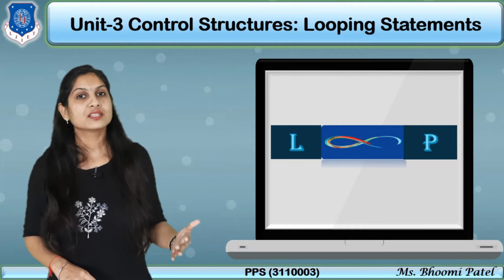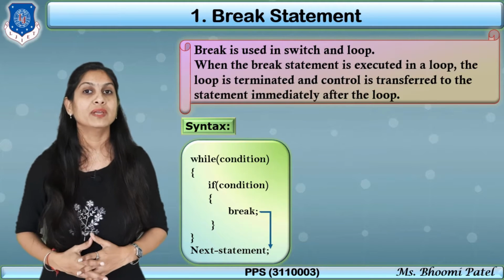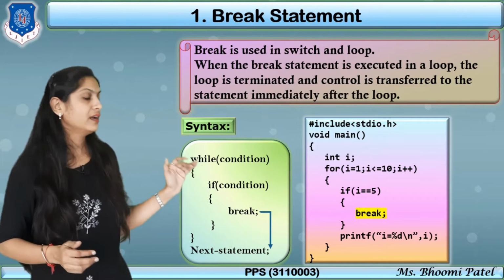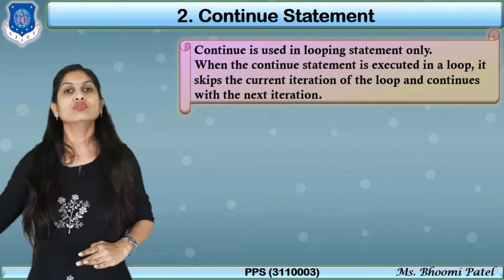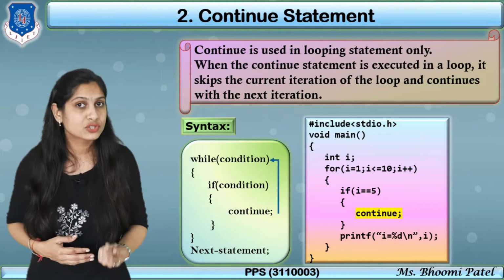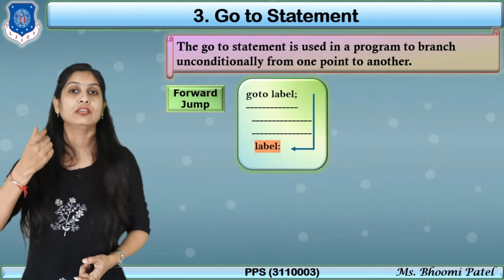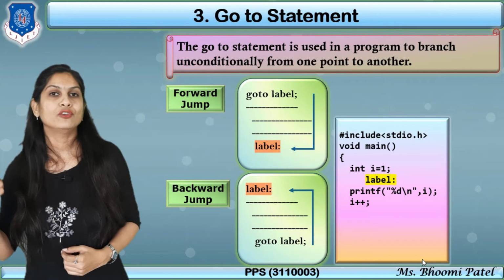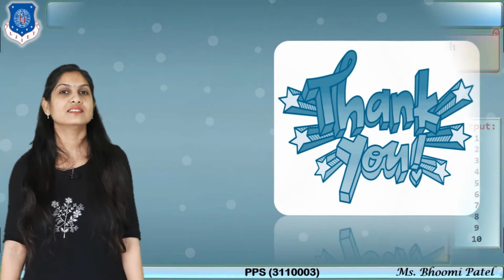Lec-22_ Break and Continue Statement| Programming for Problem Solving | First Year Engineering